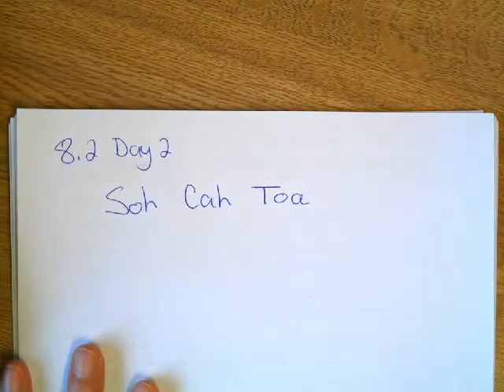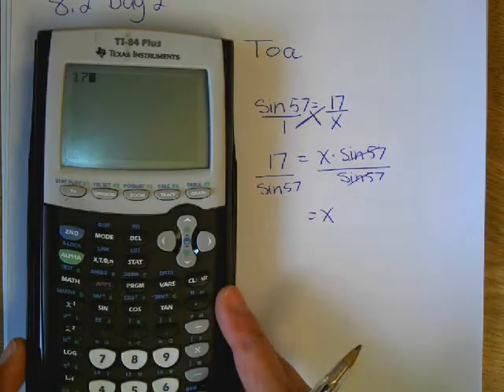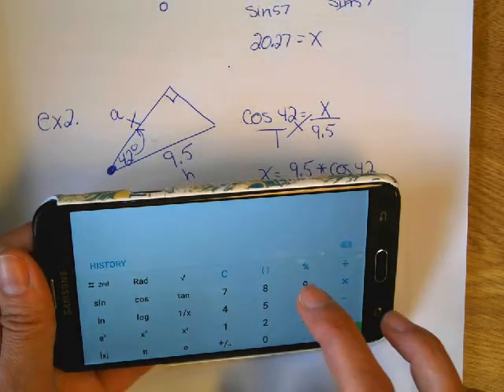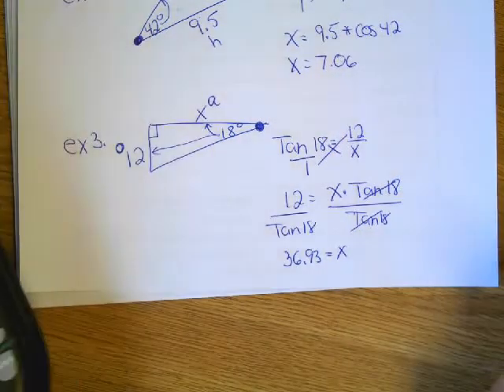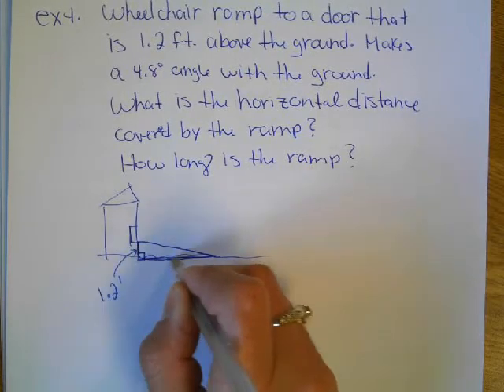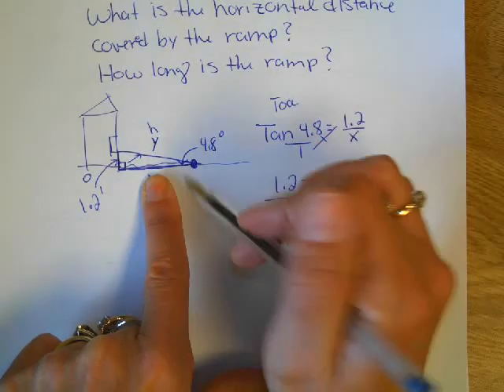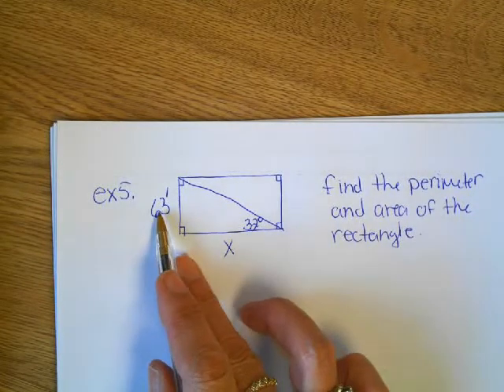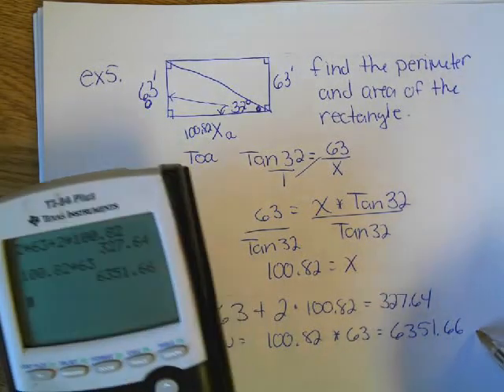G 8 2 day 2